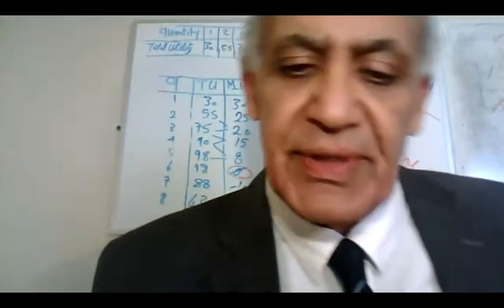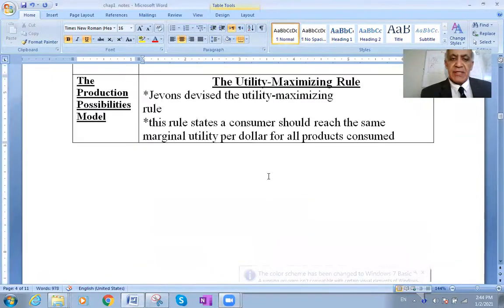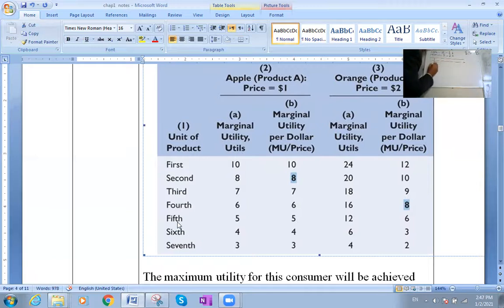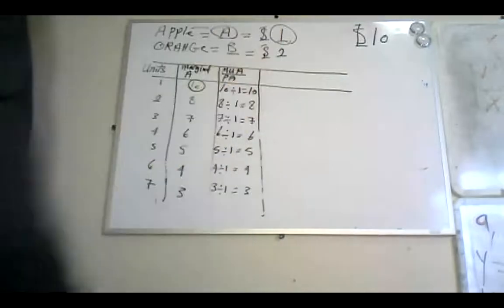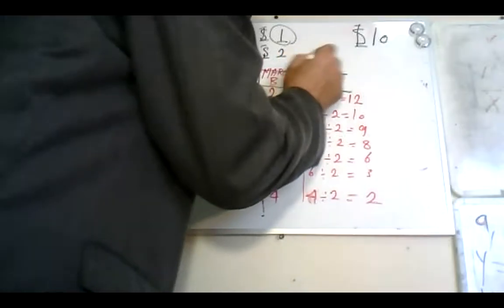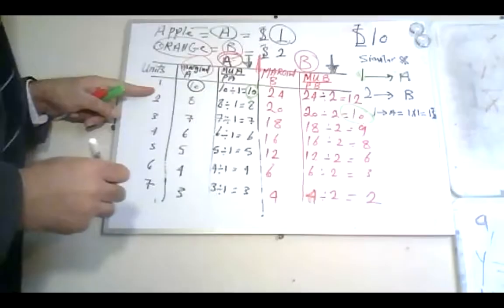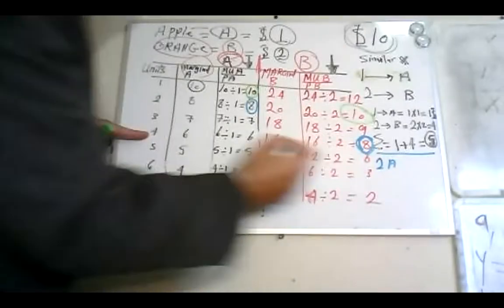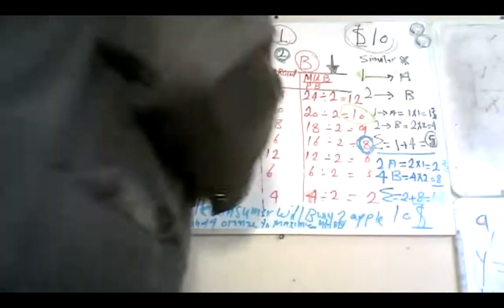DR OSAMA RULE OF MAXIMIZING CONSUMER UTILITY MICRO ECONOMY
RULE OF MAXIMIZING CONSUMER UTILITY MICRO ECONOMY